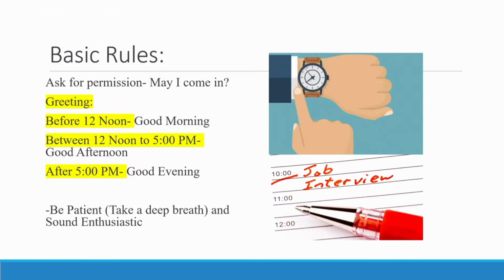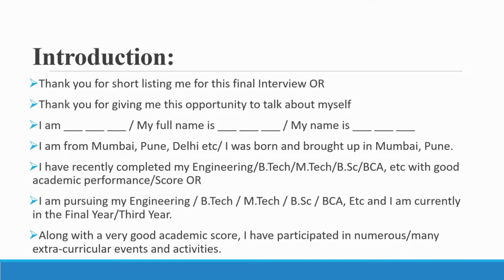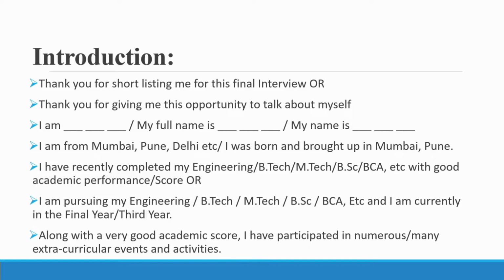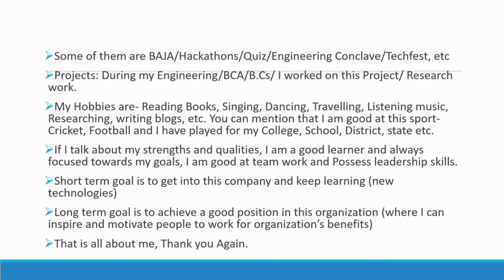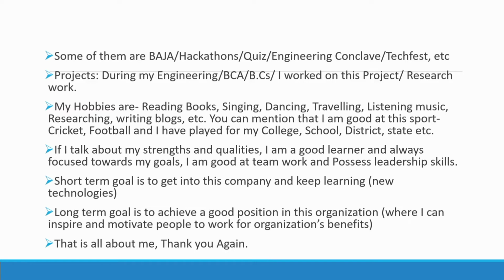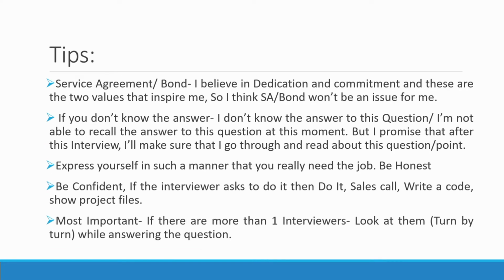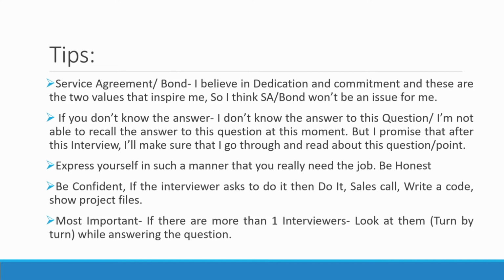How to Introduce yourself in English | 5 Important Rules and Tips | Job Interview | Freshers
How to Introduce Yourself in English and answer the question Tell Me Something About Yourself in a job interview, with other Job Interview Tips and strategies of how to introduce yourself in English, how to introduce yourself in interview. This is a introduction video with several interview tips in English and interview tips for freshers and Experienced

The 8 most commonly asked interview questions:
a) Tell me about yourself
b) Why do you want this job?
c) What are your strengths and weaknesses?
d) Tell me about a challenge or conflict you have faced at work and how you’ve dealt with it?
e) Where do you see yourself in 5 years? (What are your short-term/long term goals?)
f) Are you planning to have children?
g) Do you have any questions for us?
h) Why should we hire you?